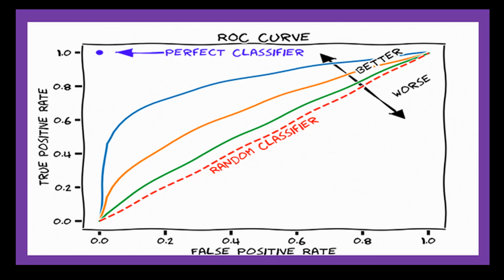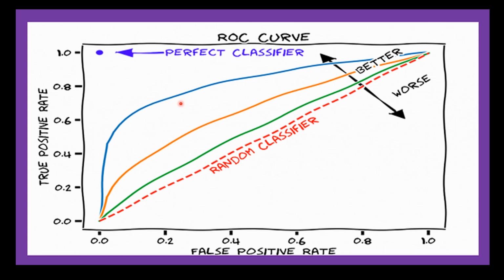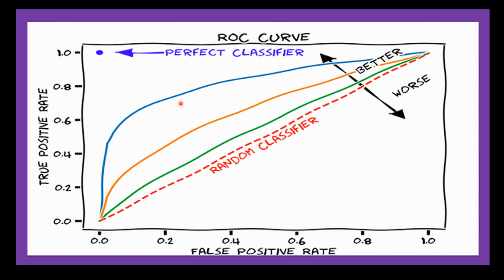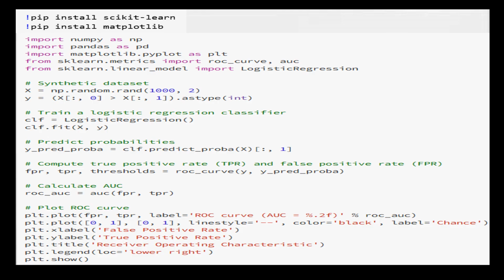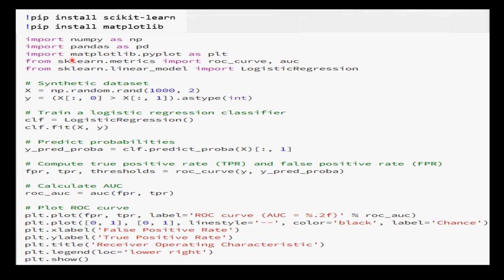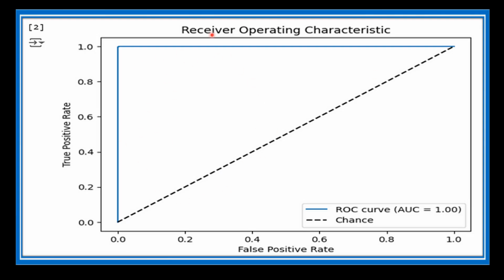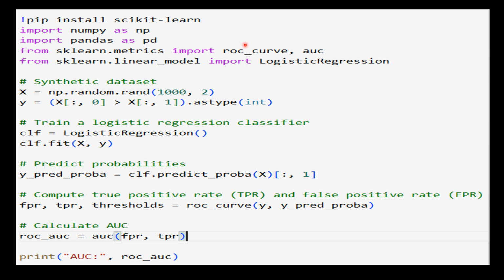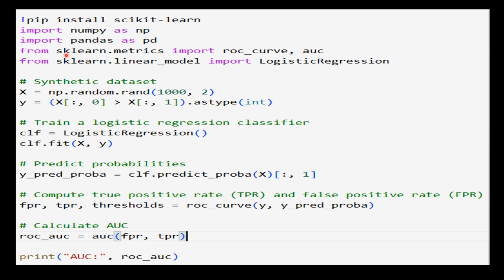What is ROC and AUC Curve. ROC curve to evaluate performance#classification#machinelearning#curve#ai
what is area under curve
what is receiver operating characteristics curve
evaluate classifier performance
what is true positive
what is false positive
what is true positive rate
what is false positive rate
spam detection
email spam detection model
python code for ROC and AUC Curve